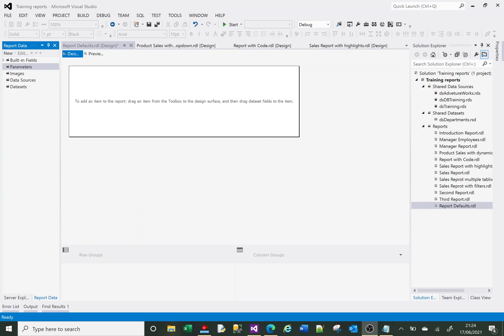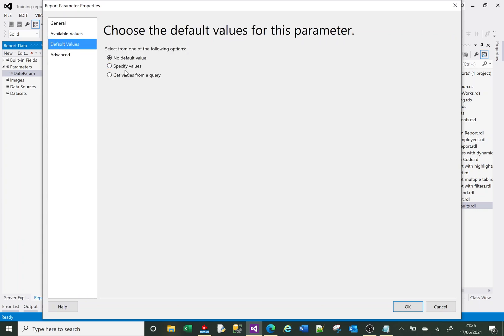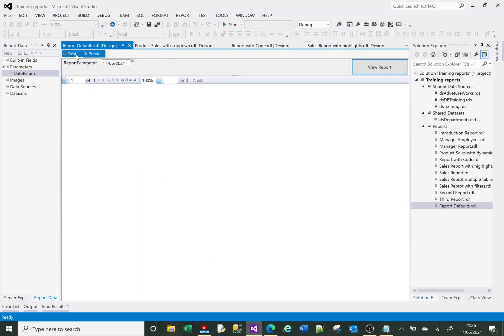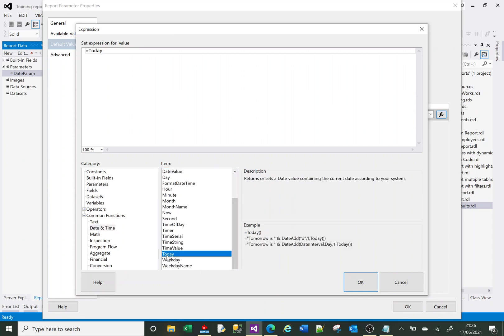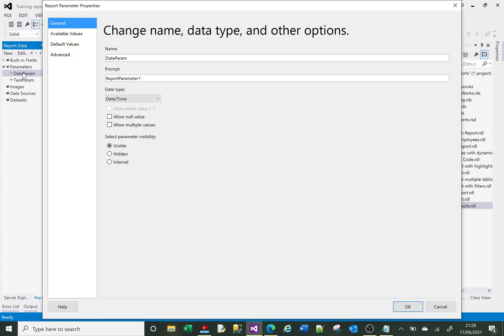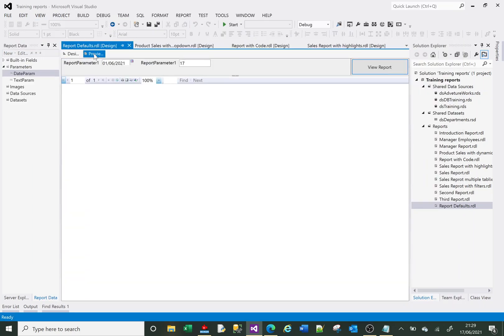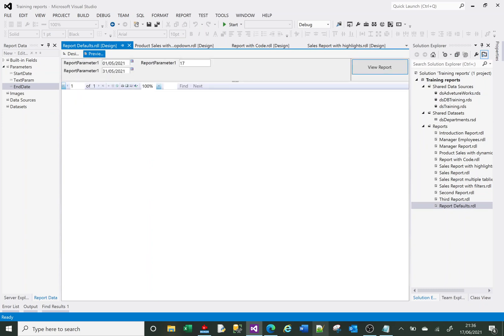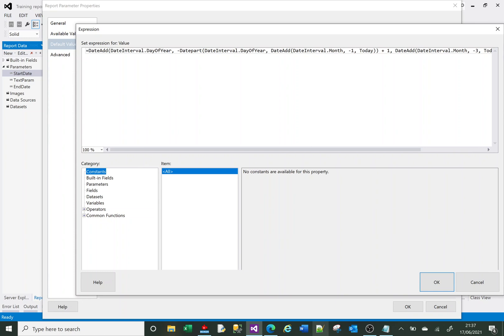MS SSRS tutorial on data parameter defaults and data formatting.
This is a Microsoft SSRS tutorial video demonstrating how to create defaults on date parameters. This tutorial uses functions: Now, Today, DateAdd, DatePart, DateSerial, Day, Month, Year, CDate, Format and FormateDateTime. This video shows how to default date parameters with todays date, default to start of current month, default to start of last month, default to end of last month and default to 7 months ago.

Default today: =Today
Default start of month: =DateSerial(Year(Today), Month(Today), 1)
Default start of last month: =DateAdd(DateInterval.Month, -1, DateSerial(Year(Today), Month(Today), 1))
Default end of last month: =DateAdd(DateInterval.Day, -Datepart(DateInterval.Day, Today), Today)
Default start of month 7 months ago?: =DateAdd(DateInterval.DayOfYear, -Datepart(DateInterval.DayOfYear, DateAdd(DateInterval.Month, -1, Today)) + 1, DateAdd(DateInterval.Month, -3, Today))

Textbox:
="todays date is: " + FormatDateTime(Today)
="todays date is: " + Format(CDate(Today), "dd MMM yyyy")
="todays date is: " + Format(CDate(Today), "dd-MM-yyyy")